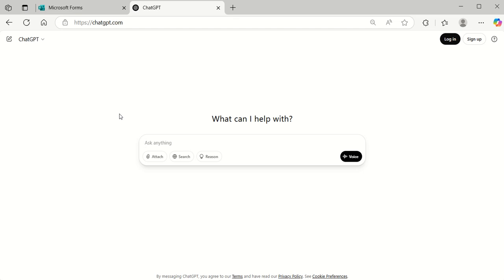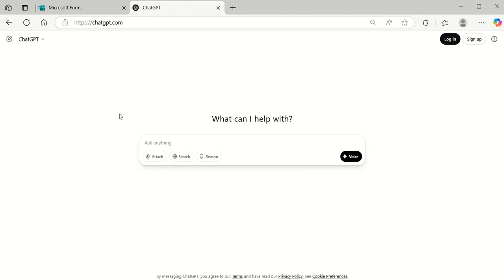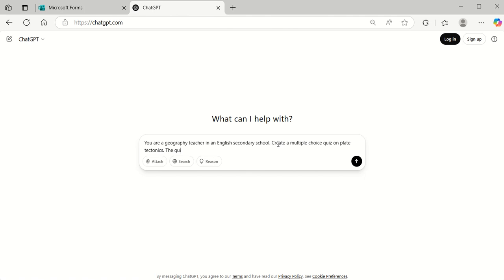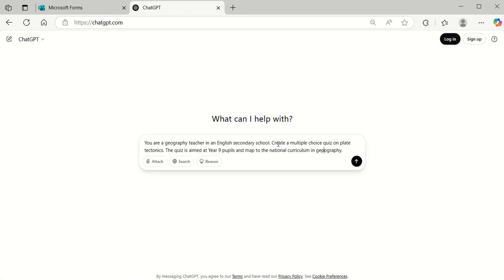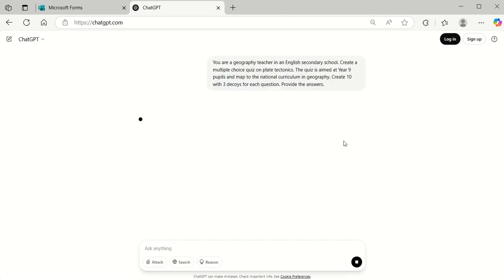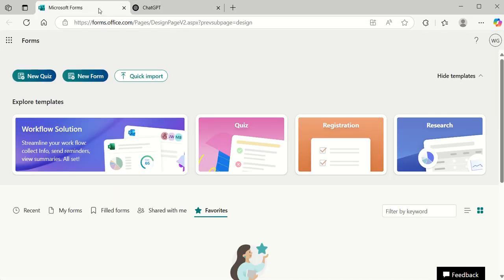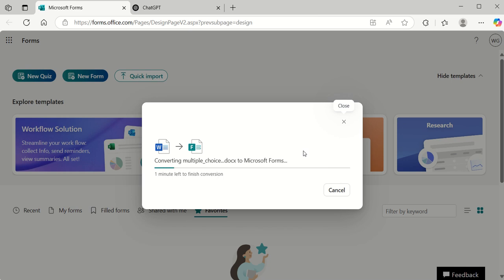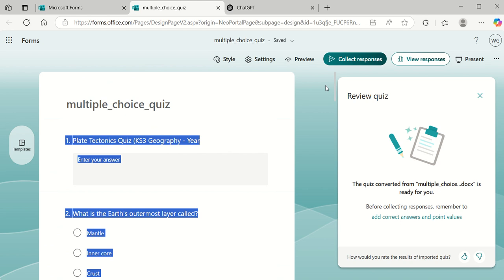Create a multiple choice quiz for MS Forms in ChatGPT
Short tutorial explaining how to create a multiple choice quiz in ChatGPT and importing the quiz to MS forms in just a few minutes.